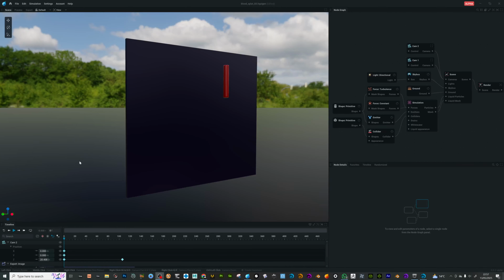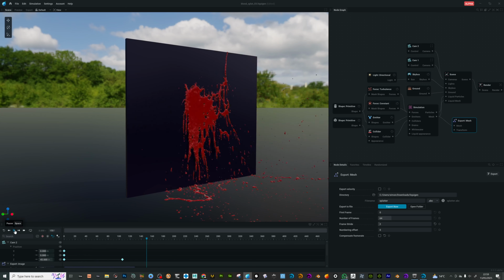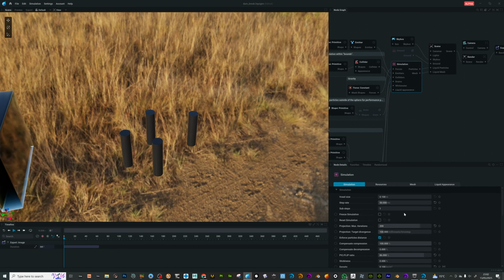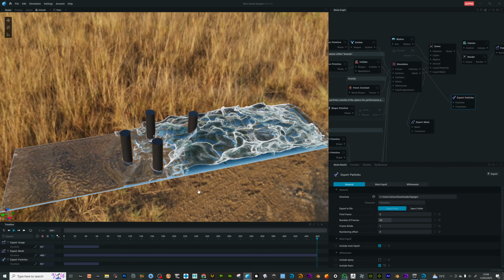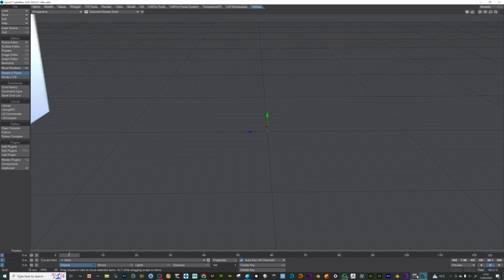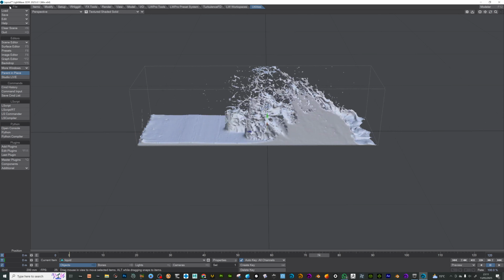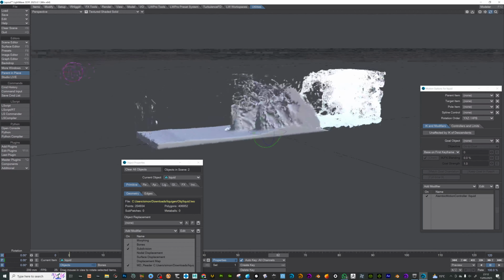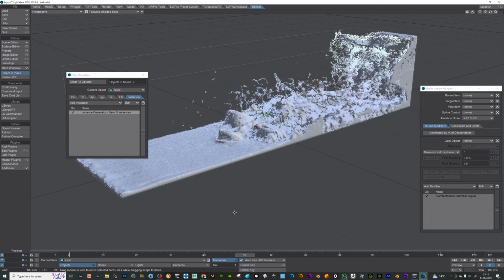JangaFX- Liquigen export to Lightwave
Quick video showing the pipeline from Liquigen to Lightwave.